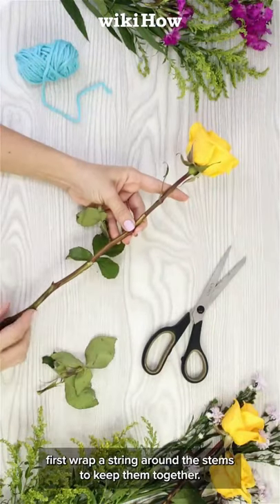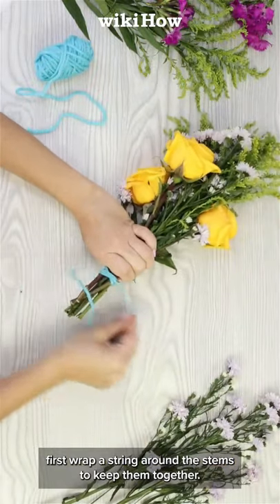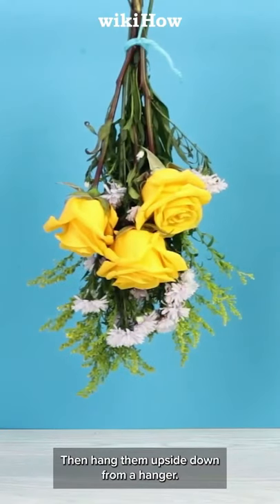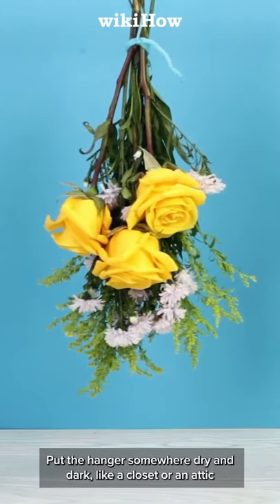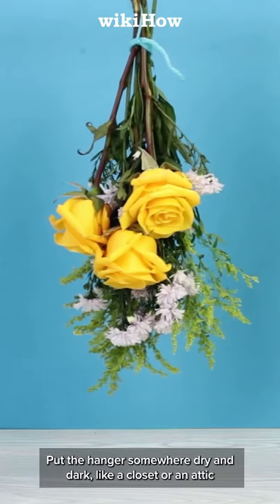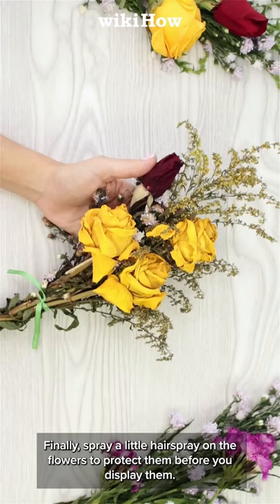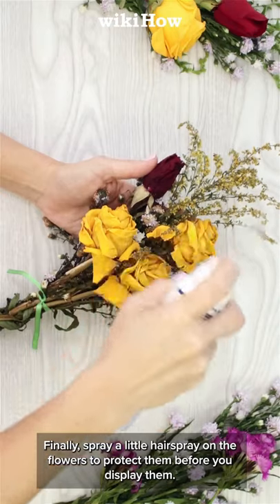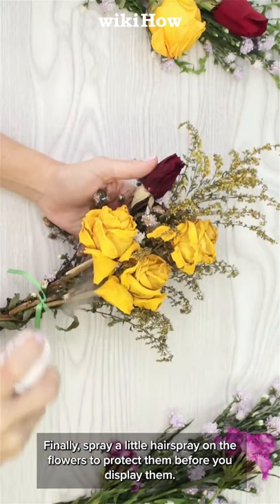Learn How to Preserve Flowers 💐 🌹 🌻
From weddings to prom to your day-to-day life, flowers are a gorgeous addition to any space. If you have some flowers from someone special, we'll teach you how to preserve them in this